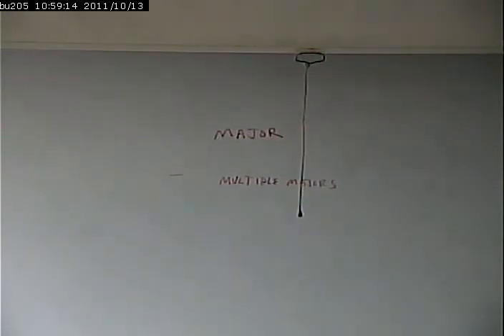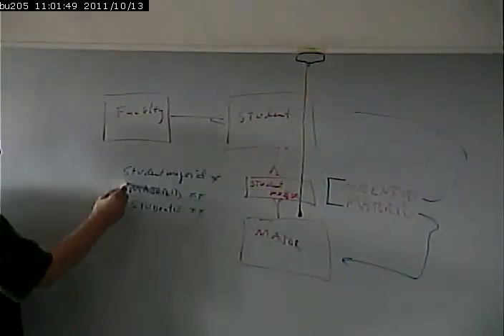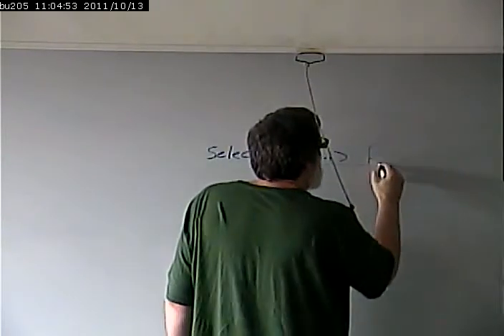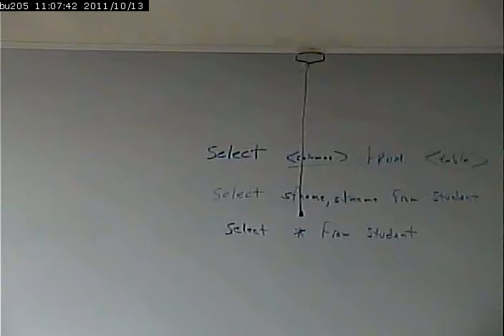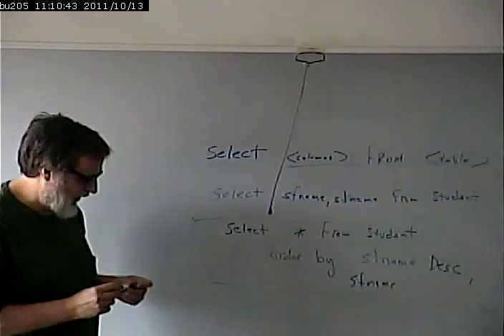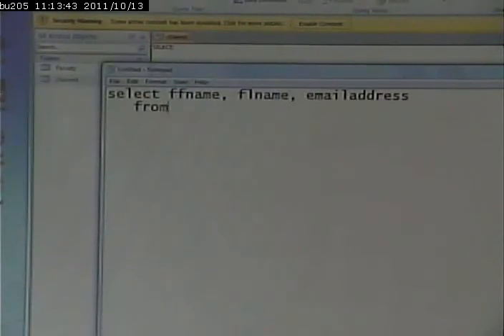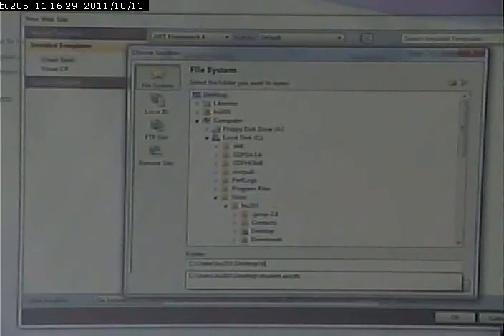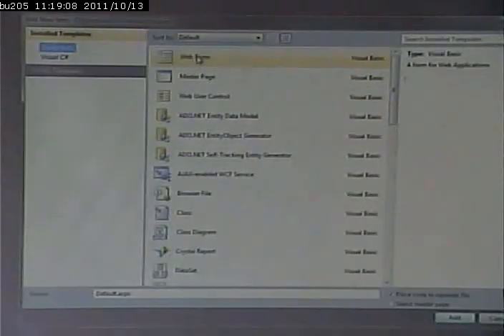bu205 20111013 104911